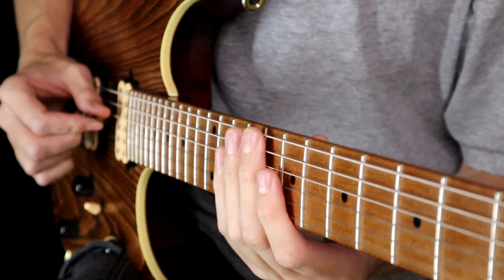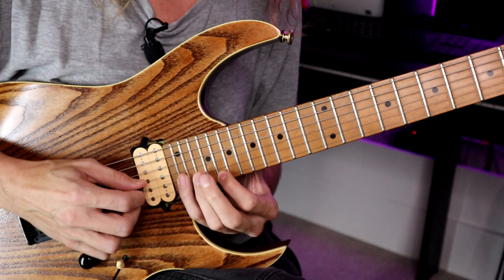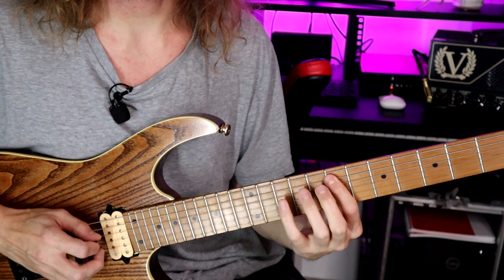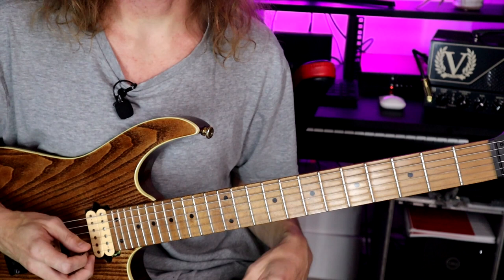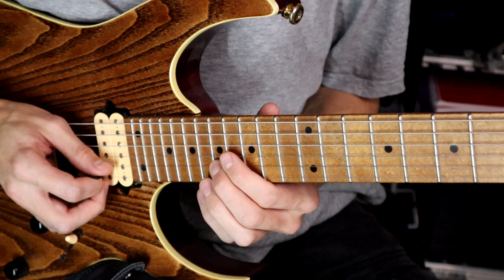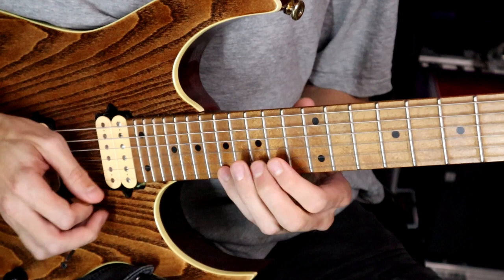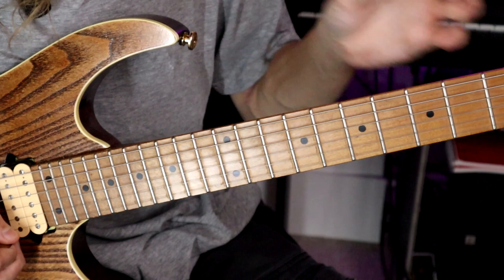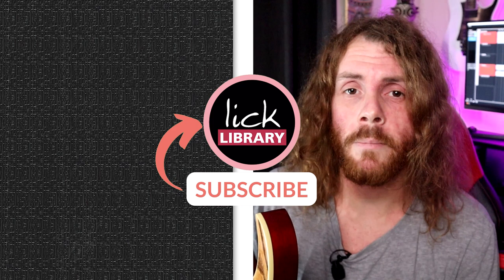Steal these John Petrucci Techniques (Easily)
Learn to play the guitar like John Petrucci of Dream Theatre with these iconic guitar techniques you can use today!

Love Petrucci? Get John Petrucci and dream theatre backing tracks and guitar courses

John Petrucci is an iconic guitarist who has developed a unique playing style that we can all learn from regardless of our chosen genre. In this Petrucci guitar lesson, Sam Bell walks us through some of his key habits and techniques including alternate picking and sequencing of notes,  arpeggios and scales and his use of octave intervals. Fortunately, all these skills will improve our playing whether we're casual players or professional shredders!

If you're a Dream Theatre fan looking to learn some guitar tricks from one of the world's most iconic players or you just want to expand your guitar knowledge with some unusual guitar habits straight out of the Petrucci lesson handbook, this tutorial will help!

Timestamps:
0:00 Intro to John Petrucci playing style guitar habits
0:56 Petrucci guitar habit #1 - Alternate picking & high gain tones
3:12 Playthrough John Petrucci lick tutorial 1
5:03 Habit 2# - Rhythms, sequences, subdivision groupings
5:44 Playthrough example John Petrucci lick tutorial 2
8:40 Licklibrary John Petrucci guitar lesson packages
9:10 Petrucci guitar habit #3 - Arpeggios & scales
12:39 Playthrough example John Petrucci lick tutorial 3
12:57 Habit 4# - 5th, 6th & octave intervals
15:28 Playthrough example John Petrucci lick tutorial 4
15:39 Outro

Why Choose Licklibrary?

1 on 1 Video Support with a Pro Tutor
10,000+ Hours Of Tuition
Over 950 Jamtracks
300+ Courses
5000+ Lessons To Suit YOUR Skill Level/Genre
& more